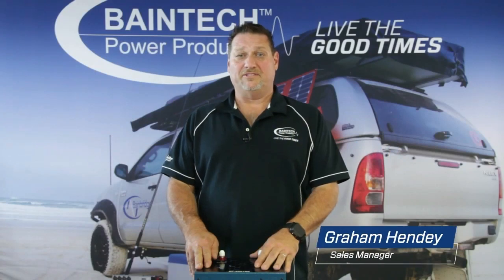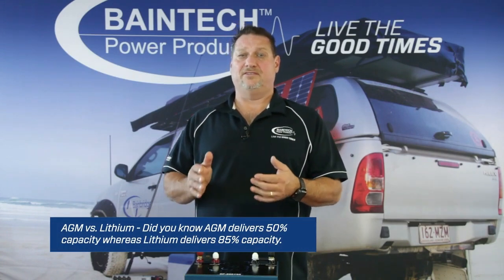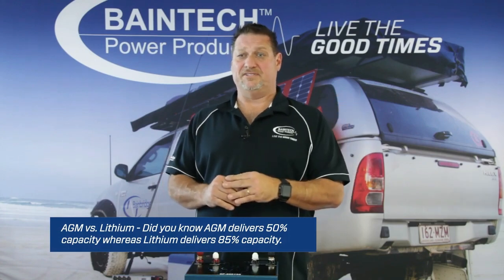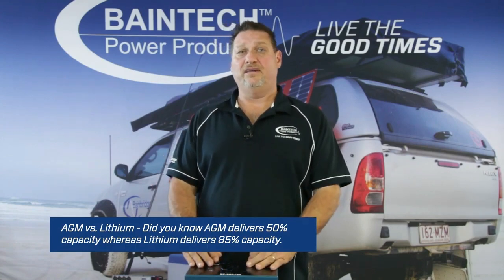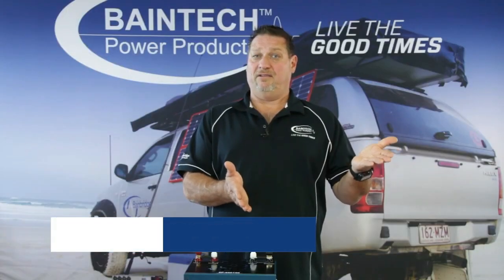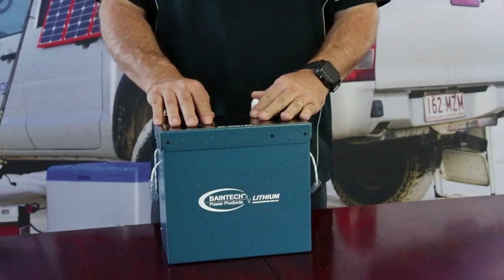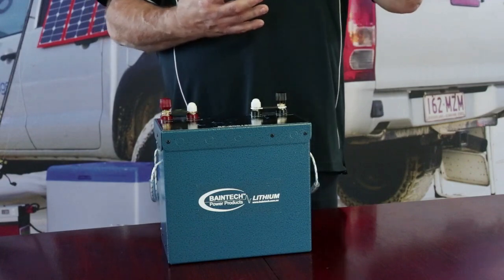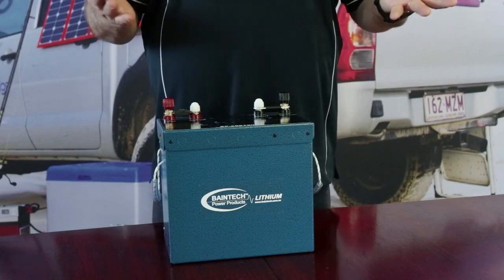AGM vs Lithium Batteries For Your 4WD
Graham from Baintech discusses the pros of AGM vs Lithium deep cycle batteries for your 4WD, caravan or camper trailer.

In the battle of AGM vs lithium there are pros and cons for each type:

- Lithium batteries are lightweight, efficient, have longer lifecycles and have more depth of discharge. However, they will cost more than an AGM battery.
- AGM batteries on the otherhand are cheaper and can be used for cranking in some applications. However, they can only go to 50% depth of discharger, compared to lithium which can go to 85%, and they weigh almost double the weight.